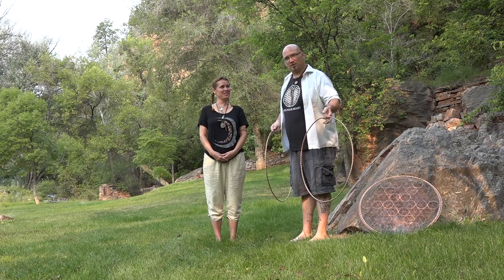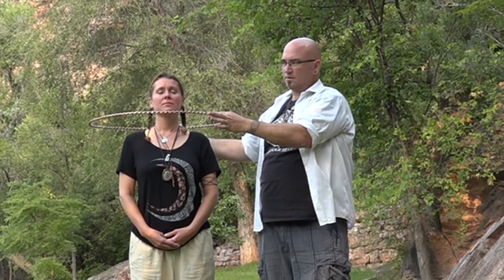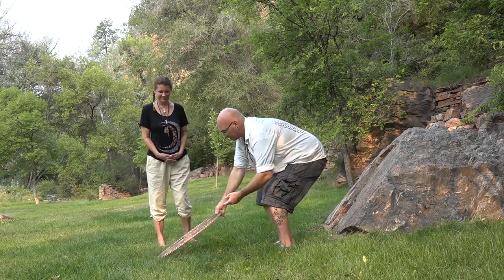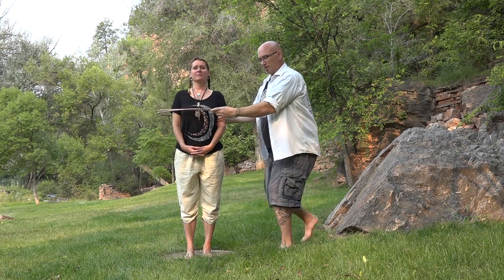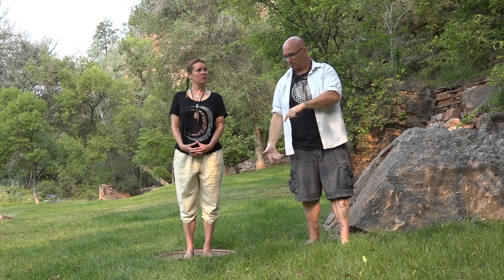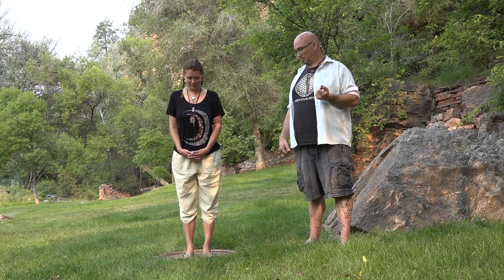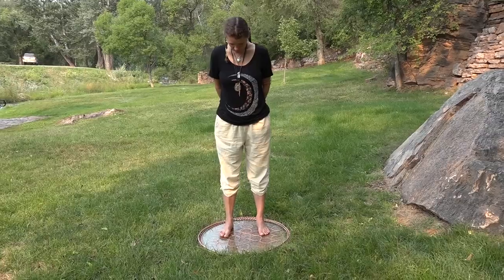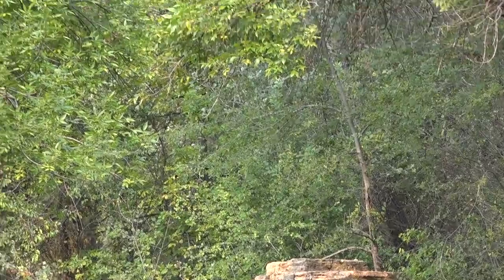The Master Set and the Fruit of Life Floor Plate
A basic how-to video for using the Master Set and the Fruit of Life Floor Plate.  We begin with the heavy duty Galactic Ascension and Balance and Harmony Tensor Ring set.   We will then move on to demonstrate the Fruit of Life Floor Plate (@ 5:21), bringing you into the Heart Space automatically.  Sacred geometry and frequencies of Light help to awaken DNA codes within our Multidimensional selves. Our DNA receives this pattern of Light, activating these codes of remembrance. Within the Fruit of Life can be found Metatron's Cube, The Flower of Life, and all of the new Platonic Solids. These geometries are the building blocks of our physical world.  The Fruit of Life is considered the Divine blueprint of the Universe and the basis to everything in existence.
Created from 127 Balance and Harmon Rings, this phenomenal piece is encased with EcoPoxyyUV, a natural plant-based resin that is resistant to yellowing.
Two 27” Rings in the Balance and Harmony and the Galactic Ascension frequency surround the sturdy structure.
Standing on the plate aligns Chakras and other Energy Bodies, as well as cleaning clearing aligning and balancing throughout all time space dimensions.   It is the base for the 5D Animator / Ascension Chamber.

The Master's Set consists of  a 3 Cubit Galactic and the 2 Cubit Harmony Rings together are not for the faint of transformation.  The two 26 and 27 inch Rings are nearly identical in physical appearance, so they are each stamped with an H B and a G, in case you miss the different energy signatures.

The two Rings work well to create a column around a person.
Use to remove blockages, dissolve Energetic Implants, open and clear chakras (especially the high heart chakra).  "Straighten" antennas.
Using the large Rings to pass down over the body, with intention, can also assists in releasing Programs, Beliefs and Emotions that no longer serve us.
Used both actively and passively, Rings can simply be placed under a person’s chair or healing table.  Within this Light field, all transformational work simply takes quicker and easier.  The Tensor fields are beneficial and synergize with any modality or type of energy work.
Both Rings are made of an ultra-heavy 4 gauge.  This phenomenal set is expansive enough to encompass all the transformative work we do.  You will never be the same once you play with this set together.   …in a good way, of course.  Be prepared for ignition, initiation, or whatever it is that you are going to manifest, because it will bring it all together at once.